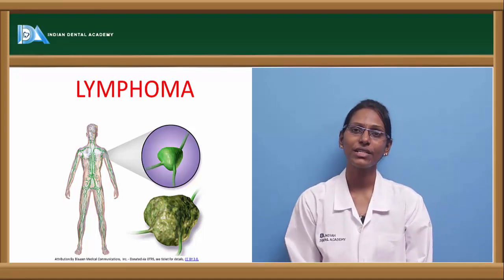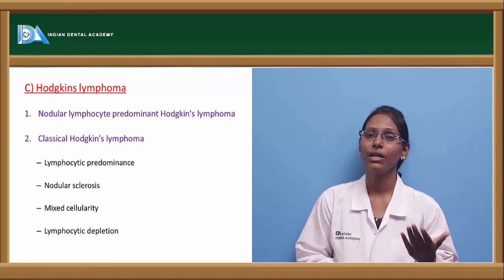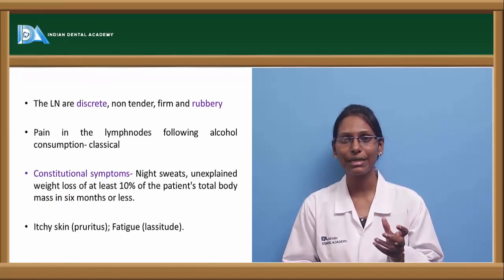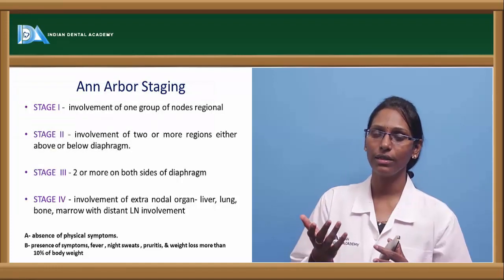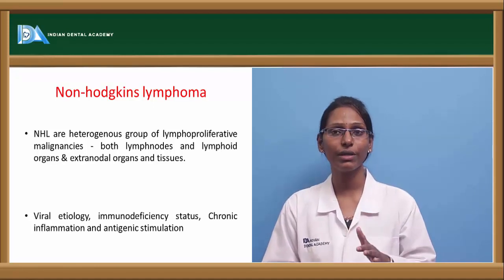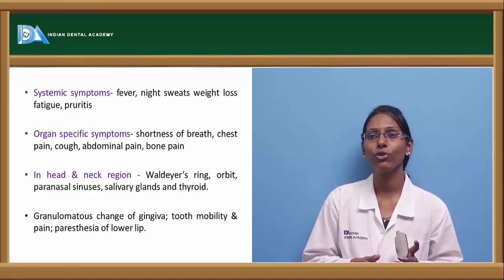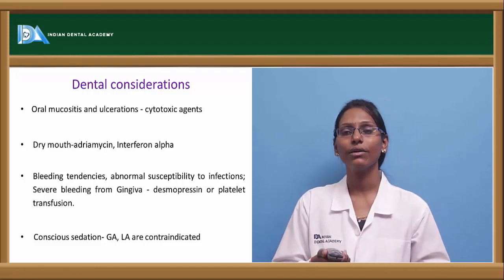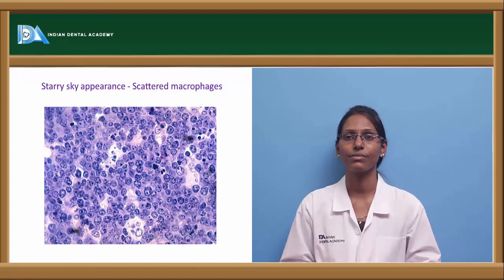Lymphomas | General Medicine for Dentists